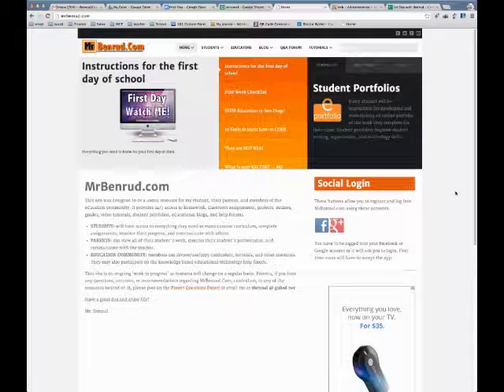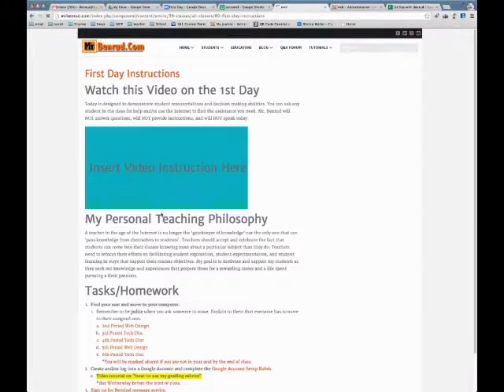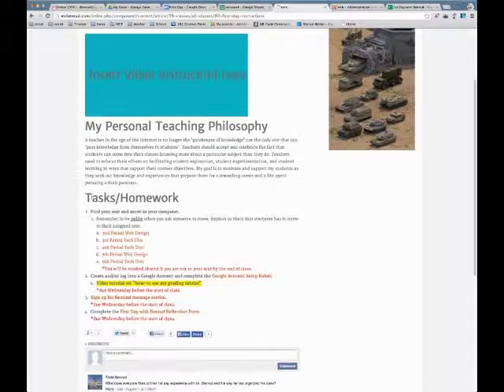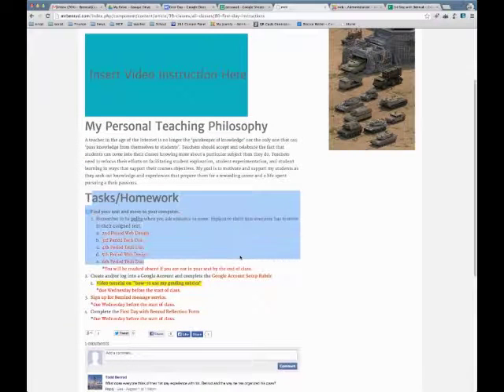First Day Instructions